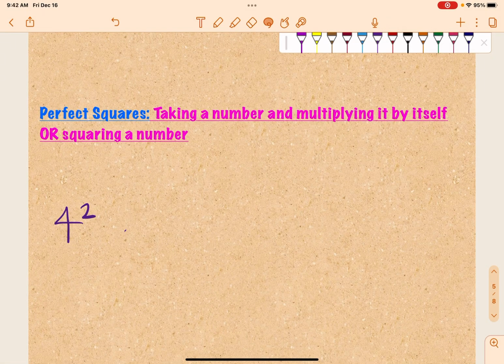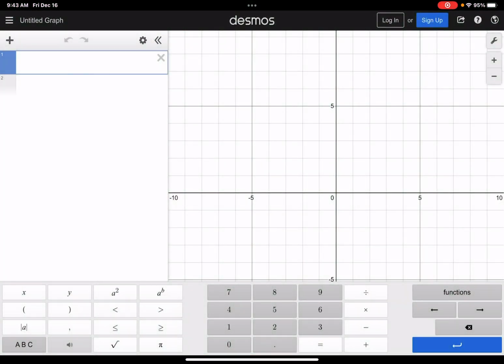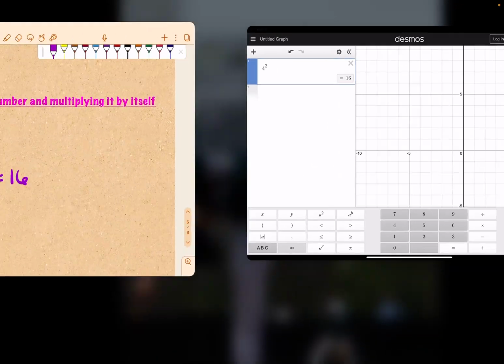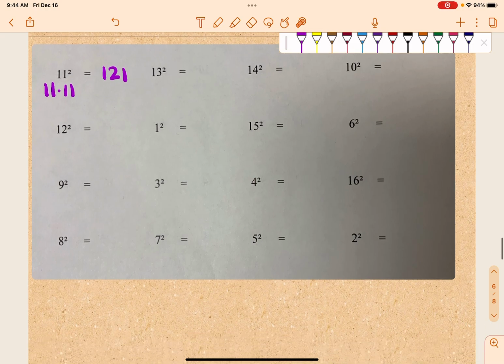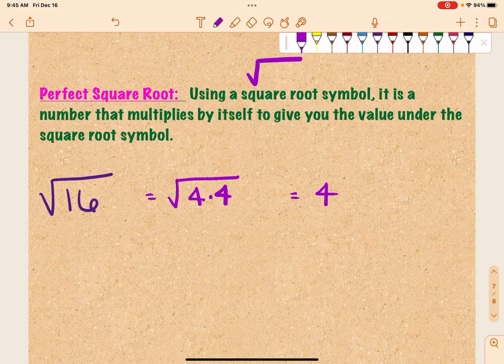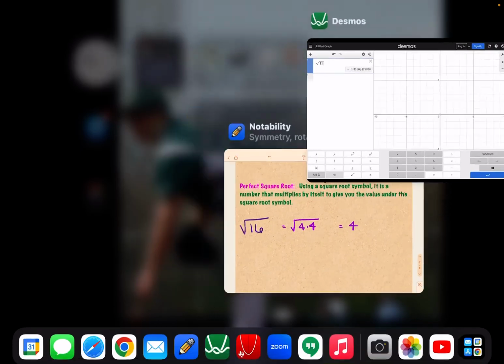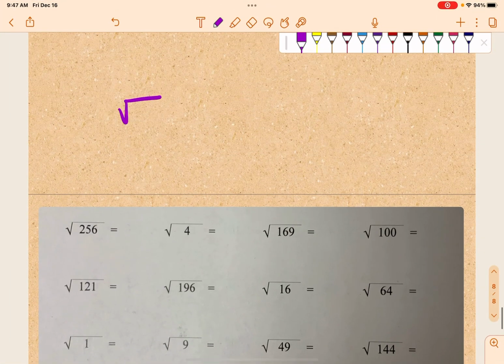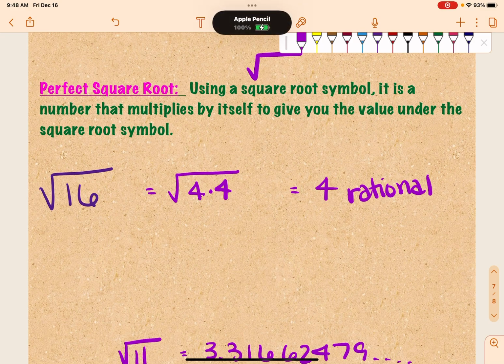Perfect Squares and Perfect Square Roots